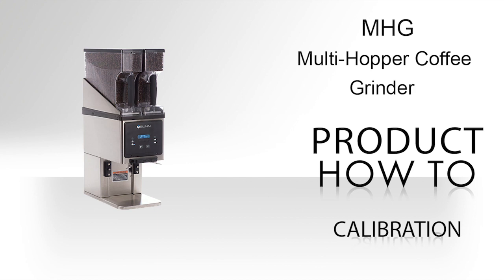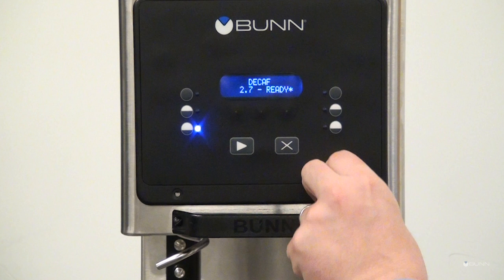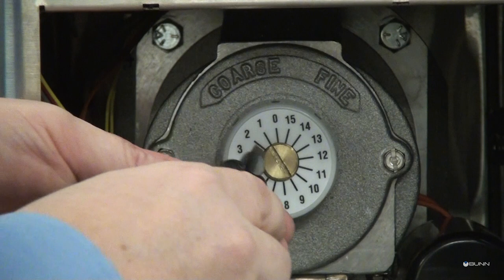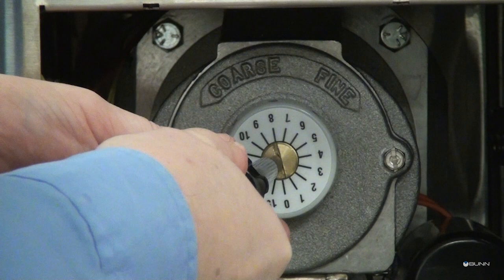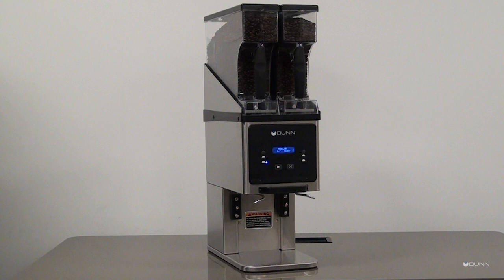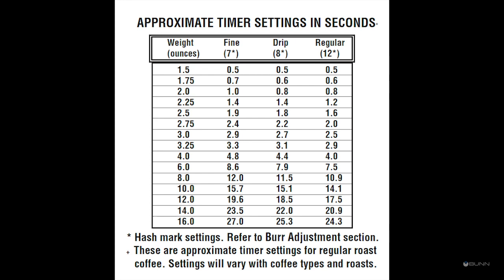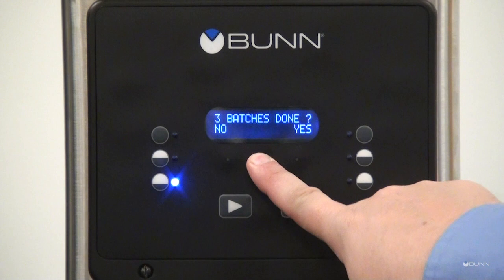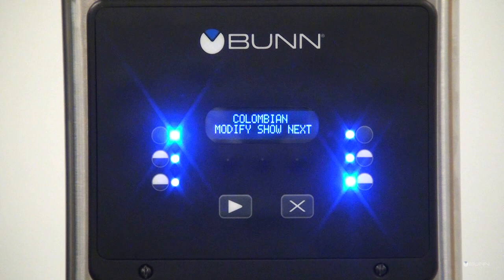MHG Calibrations English Updated